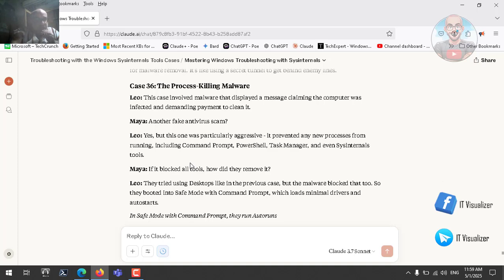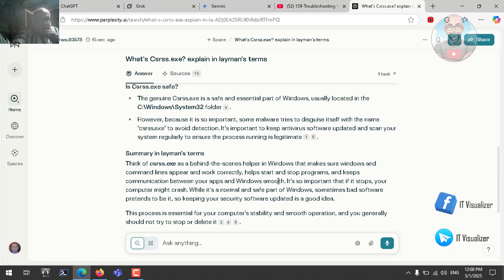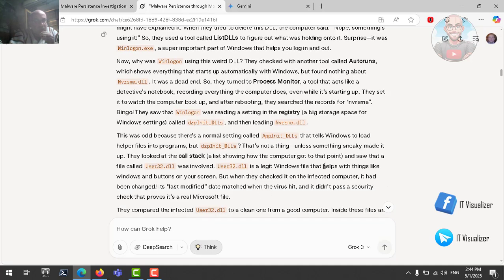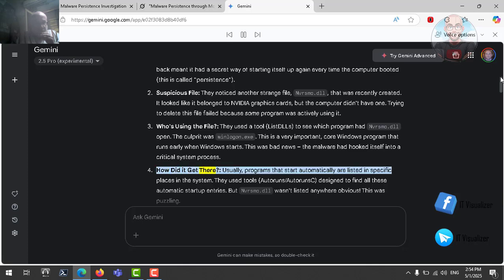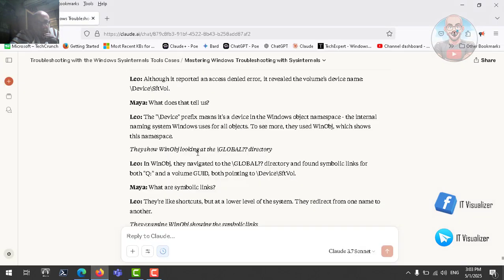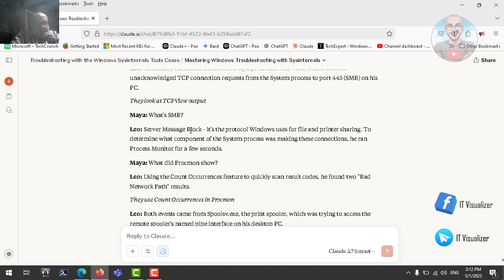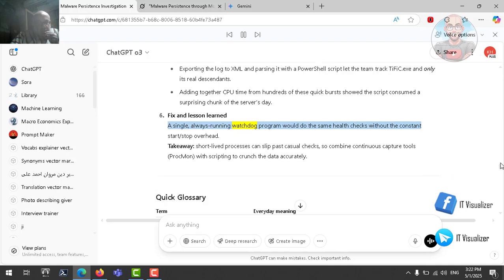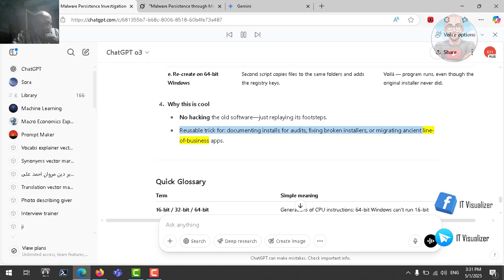140-Troubleshooting Windows Using Microsoft Sysinternals Suite Part 14